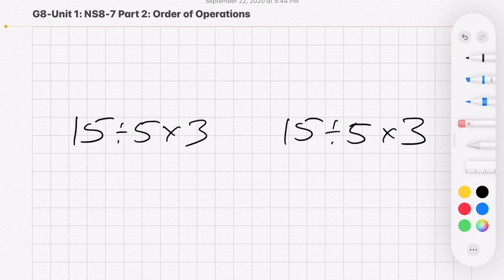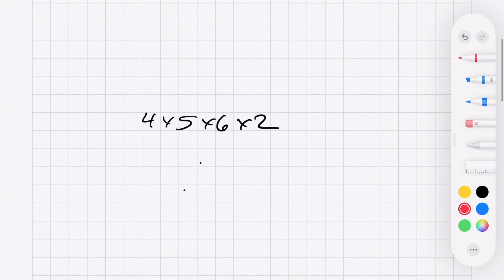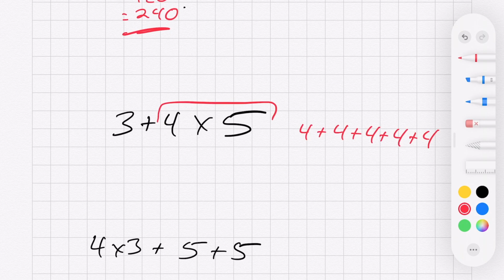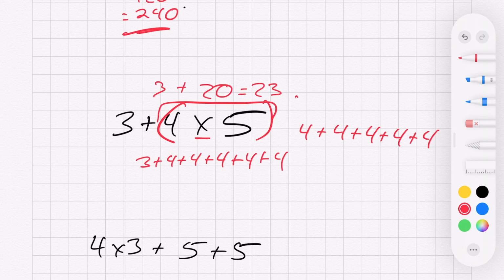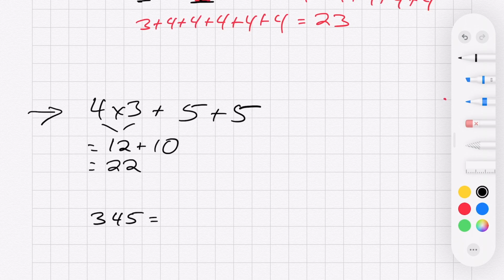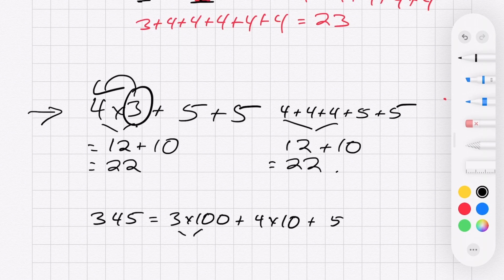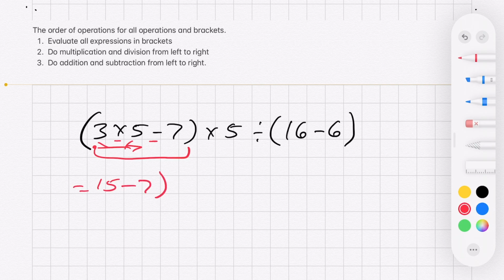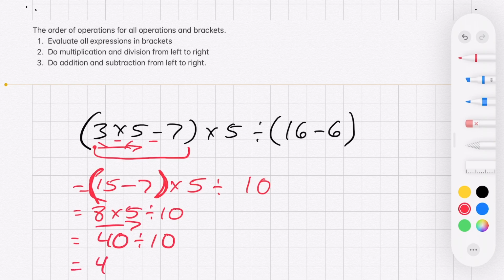Gr 8 Unit 1 NS8 7 Lesson 7 Part 2: Order of Operations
Grade 8 unit 1 Number Sense: Order of Operations with the free JUMP Math Materials online.